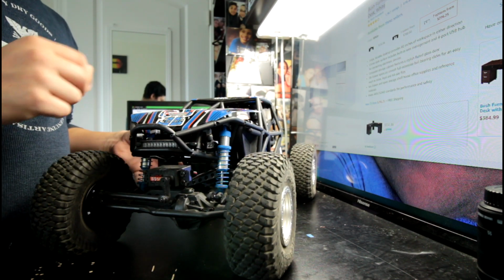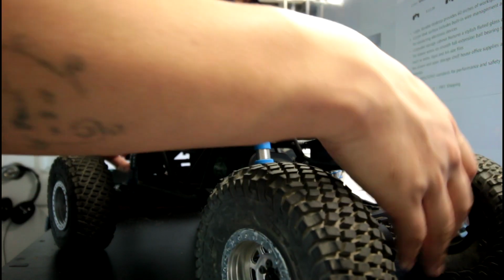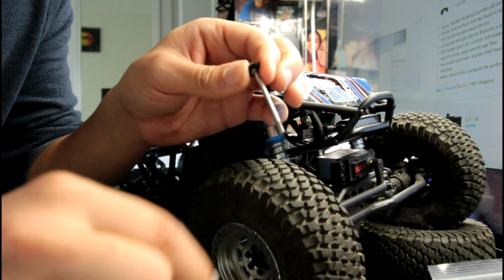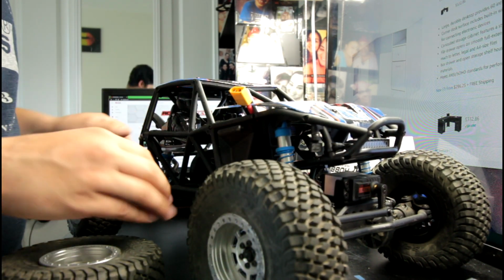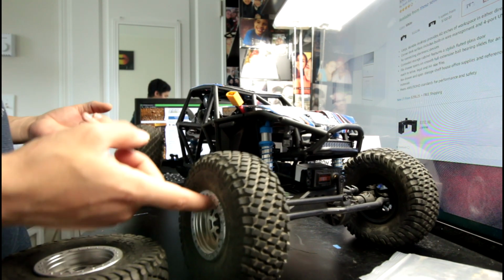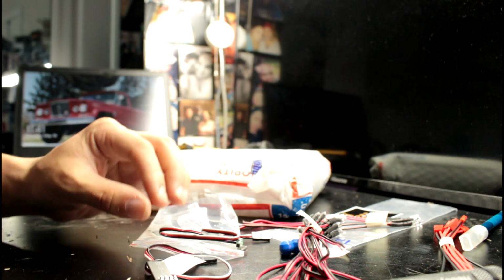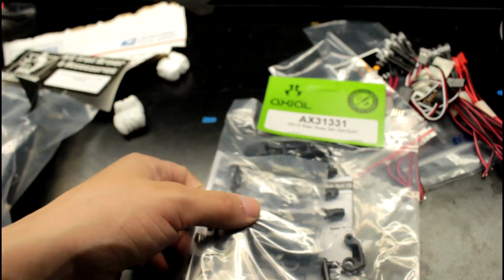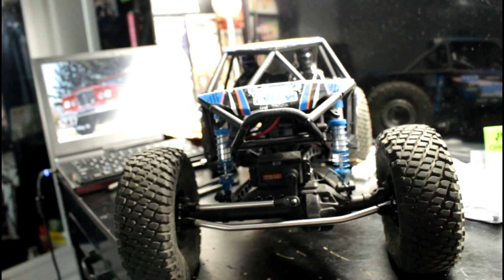Axial Bomber 2.0 | Modding & Upgrading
In this video I talk about some of the mods and upgrades I have done to my bomber to make it perform better for me. if you enjoyed the video please leave a like and don't forget to subscribe.